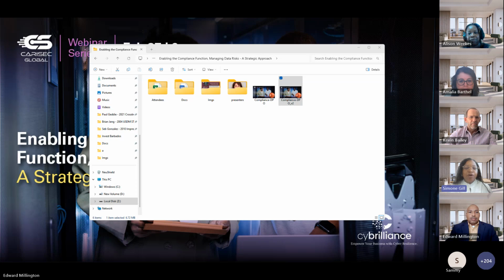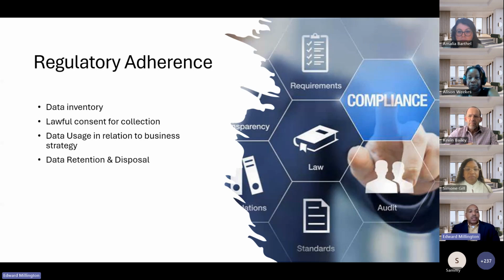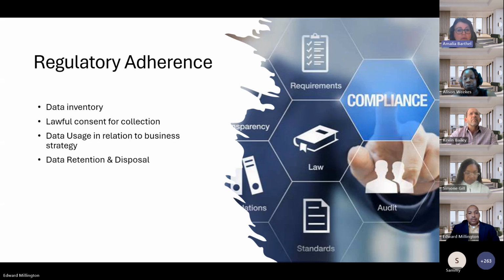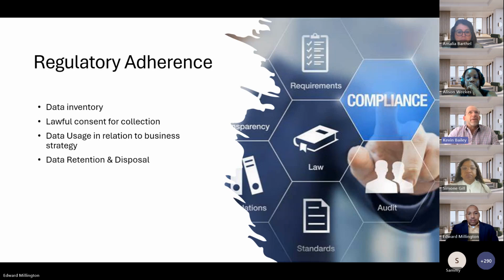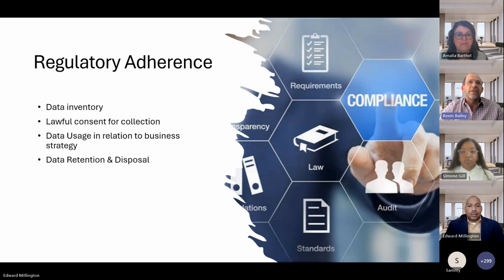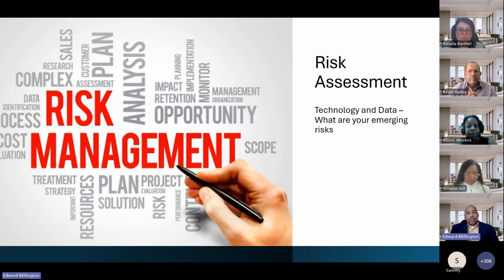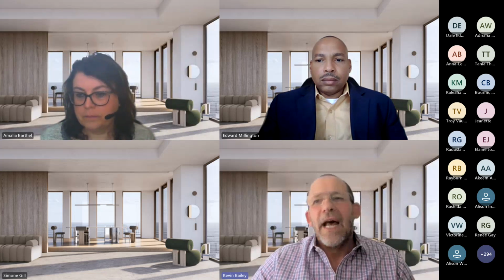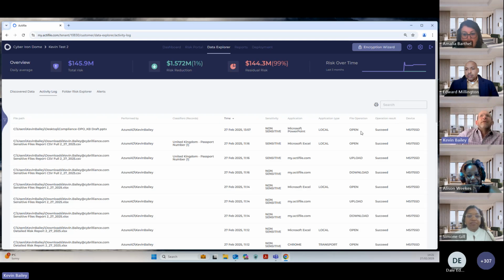Enabling the Compliance Function, Managing Data Risks: A Strategic Approach to Data Protection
In today's data-driven world, managing data risks has become a critical priority for organisations and boards as operational losses, breaches, and digital liabilities continue to rise with every increasing ransomware attack from cybercriminal groups, cybercrime, insider threats, and even from inadequate data governance policies surrounding digital transformation developments and operations, like the use of AI and SAAS solutions.

Adopting a strategic approach to data risk management is essential as we navigate complex regulatory environments and face increasing scrutiny. This approach involves automated continuous data asset discovery and quantification, continuous data protection impact risk assessments and audit digital forensic trails, continuous organisational data risk monitoring overview, continuous policy enforcement, and continuous encryption of critical data, reducing the risks of IP, PII, and PHI falling into the wrong hands in a breach.

The webinar offered valuable insights and practical strategies for enhancing your compliance function, effectively managing data risks, and adhering to diverse data protection law requirements.

Key Takeaways:
1. Importance of Data Inventory
• Understanding Data Assets: It's essential to maintain a comprehensive inventory of data assets, including structured, unstructured, and semi-structured data.
• Regulatory Adherence: Knowing where your data is, who has access to it, and how it's being used is crucial for regulatory compliance.

2. Accountability and Transparency
• Regulatory Overlap: Different countries have overlapping regulatory requirements, making it essential for businesses to understand and comply with them.
• Statement of Accountability: Organizations must clearly state their data practices and ensure they can prove alignment with these statements.

3. Risk-Based Approach to Compliance
• Risk Assessments: Conducting regular risk assessments to identify and mitigate potential data risks is critical.
• Data Protection Impact Assessments (DPIAs): Continuous DPIAs help organizations stay ahead of emerging risks and ensure data compliance.

4. Policy Development and Implementation
• Strong Compliance Frameworks: Developing clear policies that align with regulatory requirements and business objectives is essential.
• Technology Integration: Leveraging technology to monitor and enforce compliance policies can streamline the process.

5. Continuous Monitoring and Audits
• Real-Time Monitoring: Implementing real-time monitoring tools to track data usage and compliance is crucial for detecting and addressing issues promptly.
• Regular Audits: Conducting regular internal and external audits to ensure ongoing compliance and identify areas for improvement.

6. Employee Awareness and Training
• Ongoing Training: Regular training sessions for employees on data protection and compliance are vital.
• Tailored Training: Customizing training for different roles and departments to address specific compliance needs enhances effectiveness.

7. Emerging Risks and Digital Transformation
• Adapting to Change: Businesses must be prepared to adapt to new technologies and changing regulatory landscapes.
• AI and Data Management: Managing data generated by emerging technologies like AI requires robust risk management processes.

8. Controls and Safeguards
• Automating Compliance: Using automated tools to manage and monitor compliance can reduce the burden on compliance officers.
• Layered Controls: Implementing multiple layers of controls to protect data and ensure compliance.

9. Building a Culture of Compliance
• Leadership Support: Strong support from top management is necessary to drive compliance initiatives.
• Continuous Improvement: Encouraging continuous improvement in compliance practices and keeping up with industry best practices is essential.

Conclusion:
The webinar highlighted the importance of a strategic data protection and compliance approach. Organisations can effectively manage data risks and ensure long-term resilience by understanding data assets, conducting regular risk assessments, developing strong policies, leveraging technology, and fostering a culture of compliance.

These takeaways summarise the essential points discussed during the webinar.